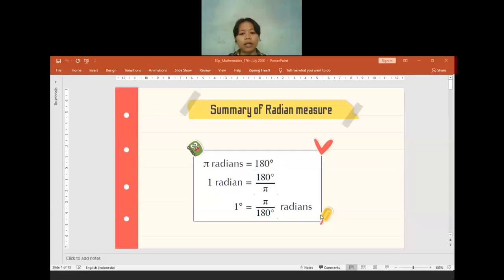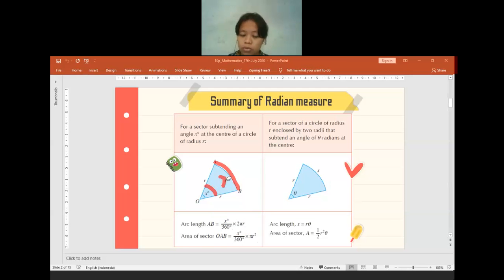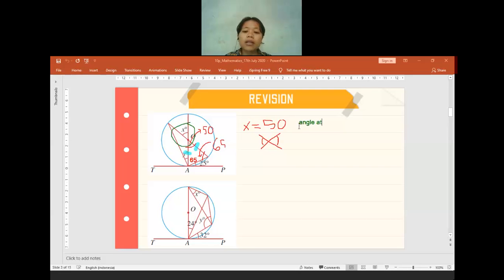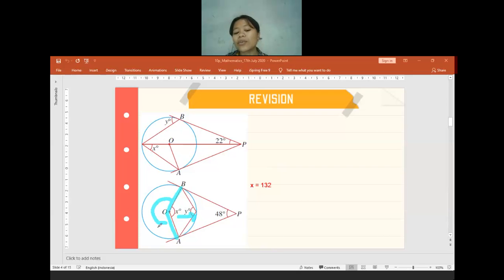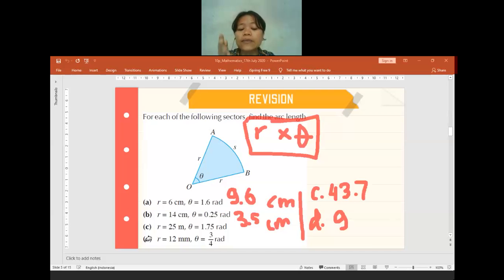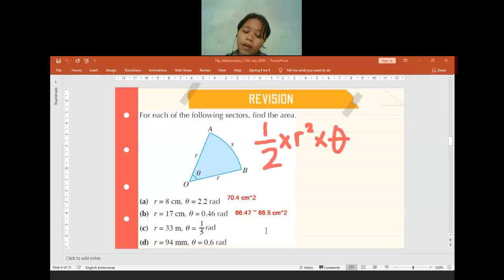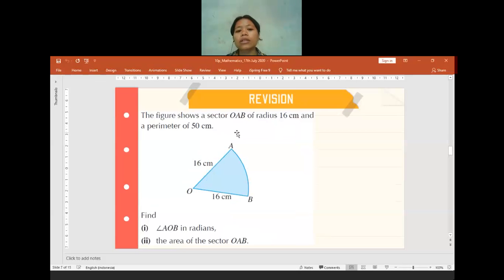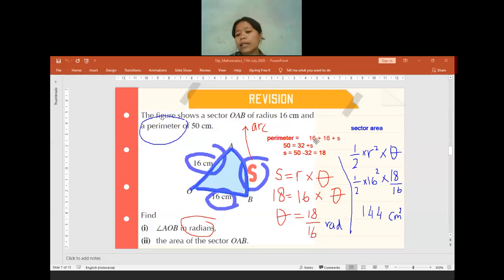Mathematics 17 Juli 2020, 10p